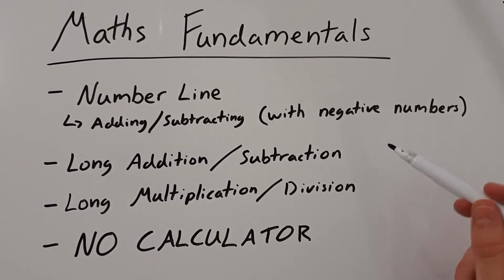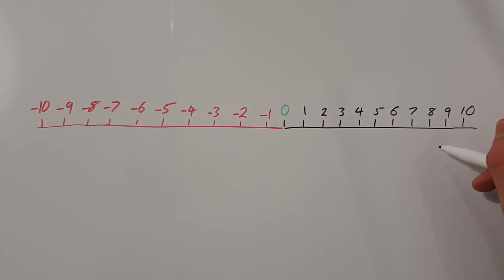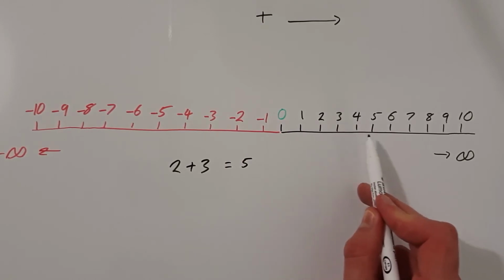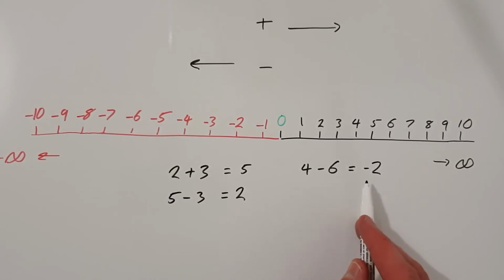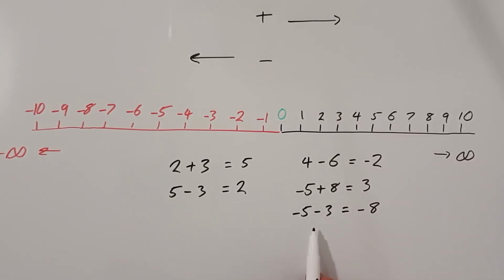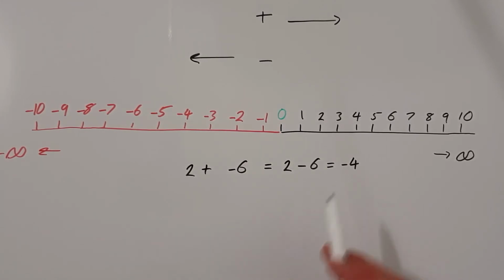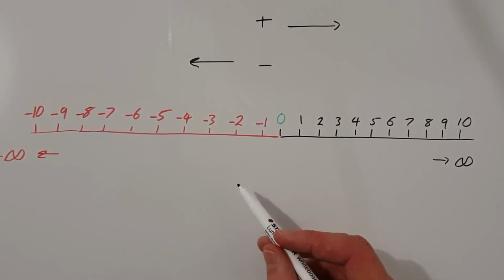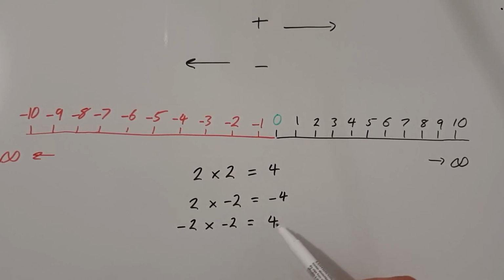Maths Fundamentals (1/3) - Number Line, Adding and Subtracting with Negative Numbers - Mitch Maths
This is part 1 of 3 of Maths Fundamentals.

In this video we will go over the number line, adding and subtracting on the number line and the rules of adding, subtracting and multiplying with negative numbers.